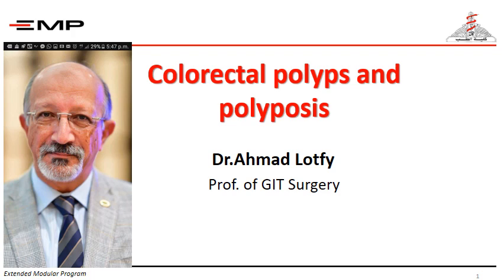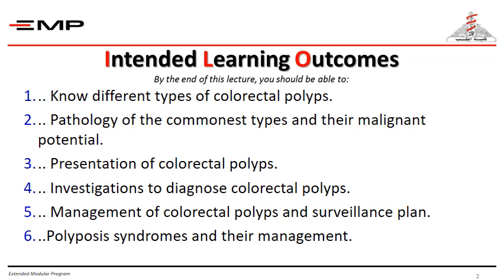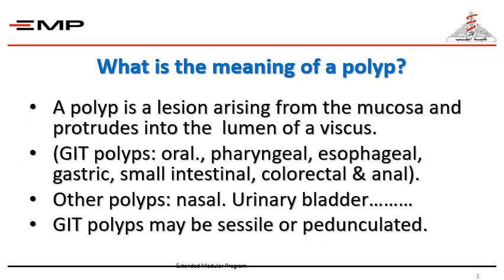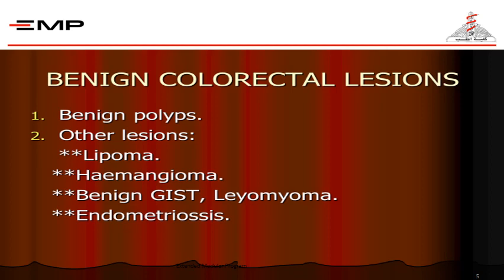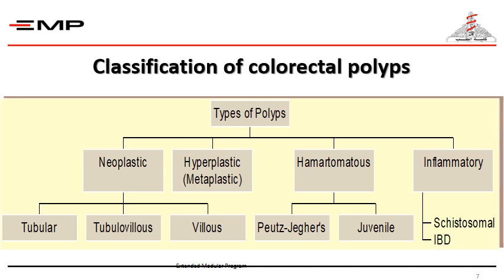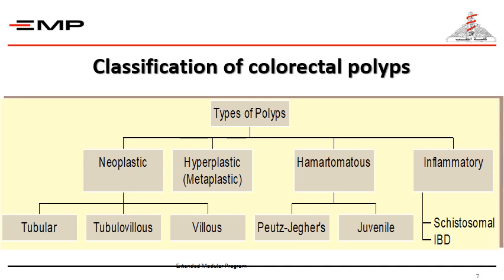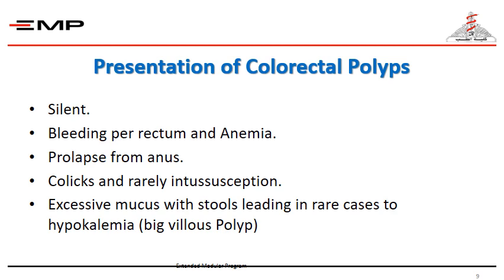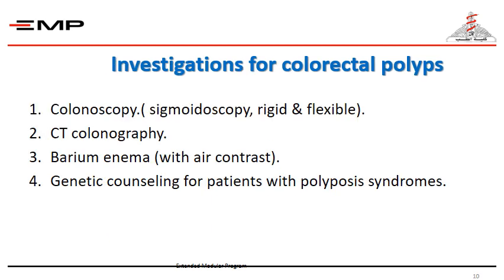Colorectal polyps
Dr.Ahmed Loutfy